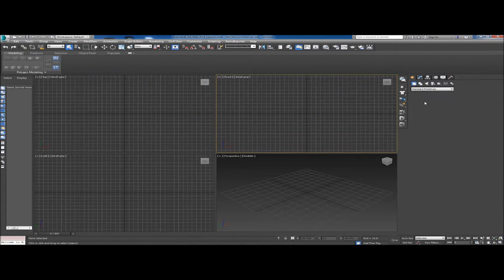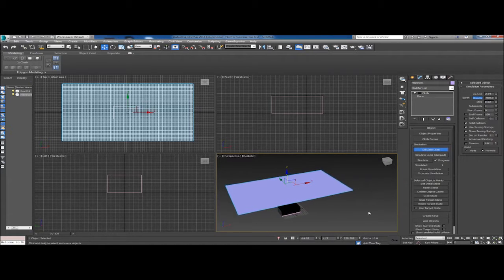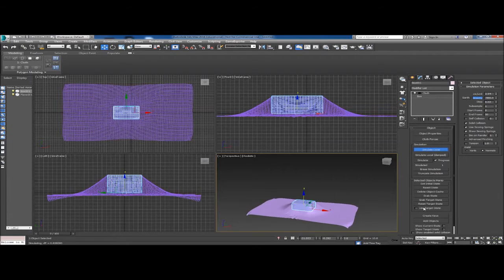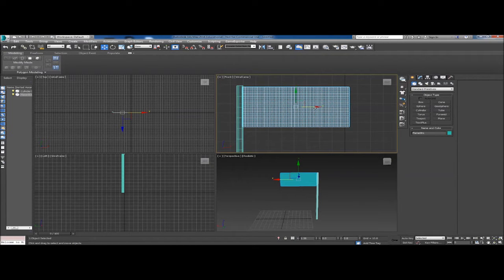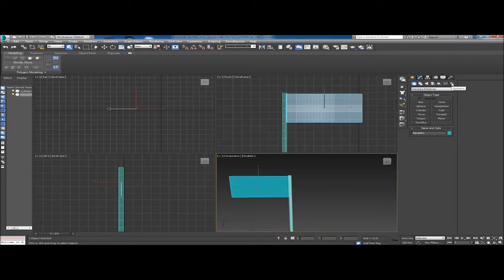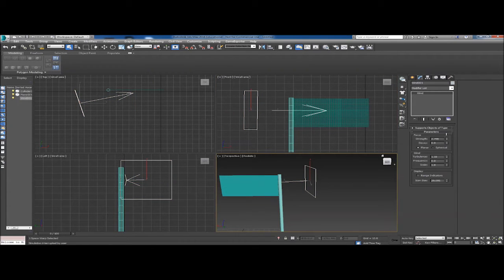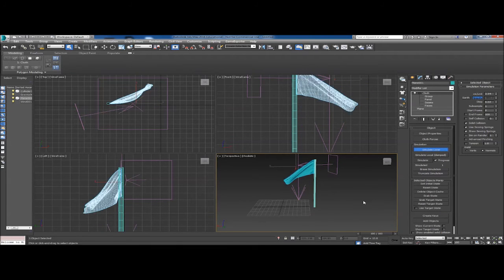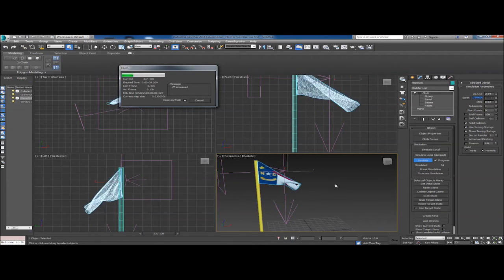3Ds Max Cloth : Flag waving in wind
3Ds Max cloth to make a flag and add wind to your model